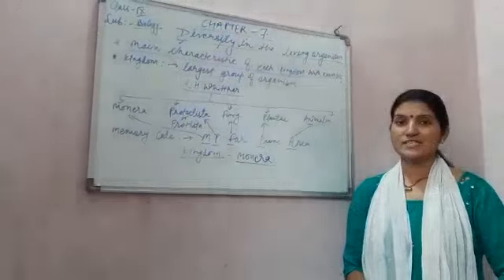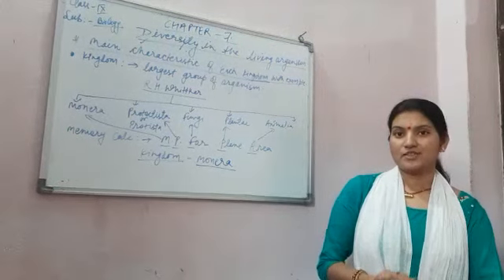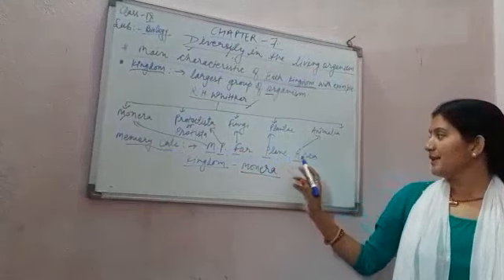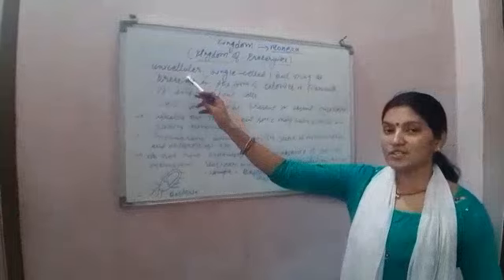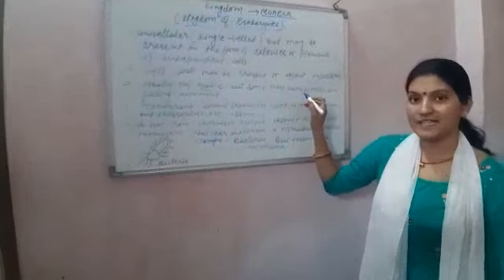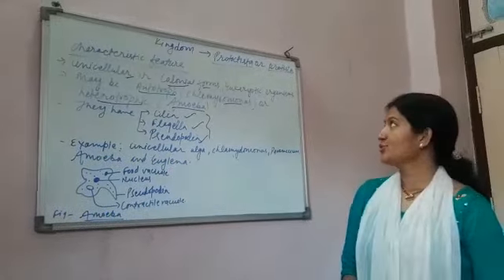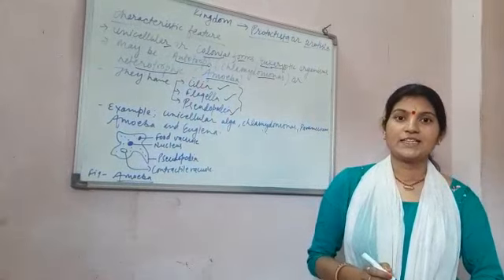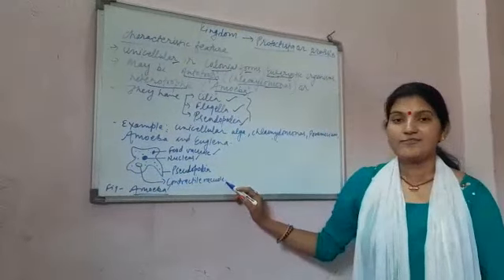Class IX Biology